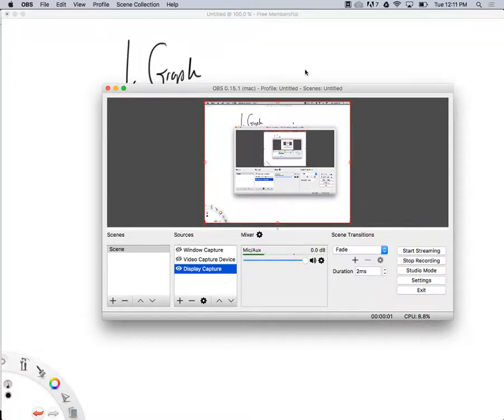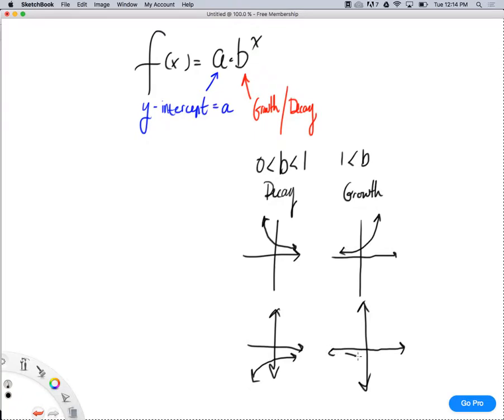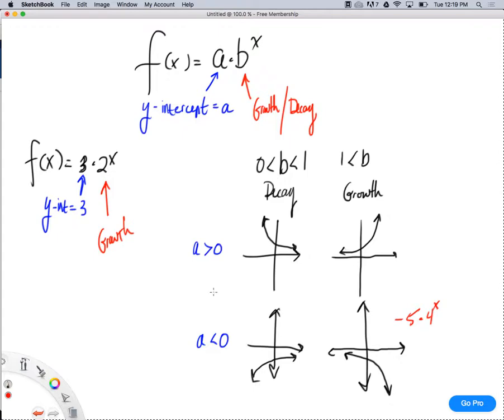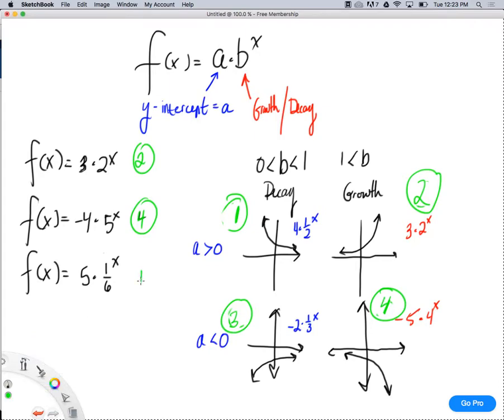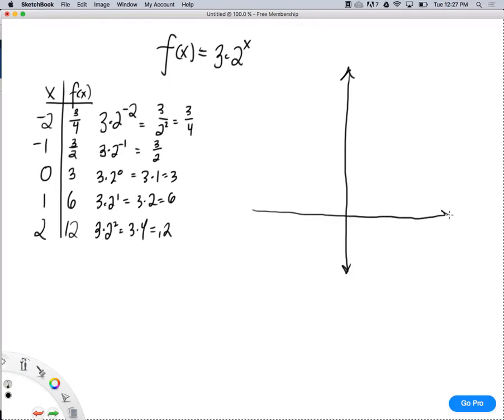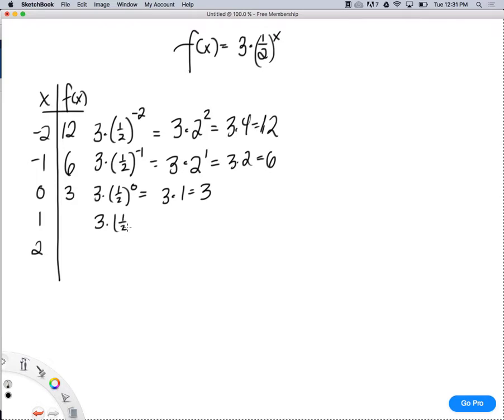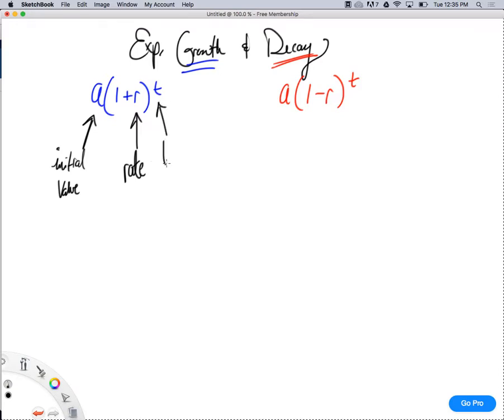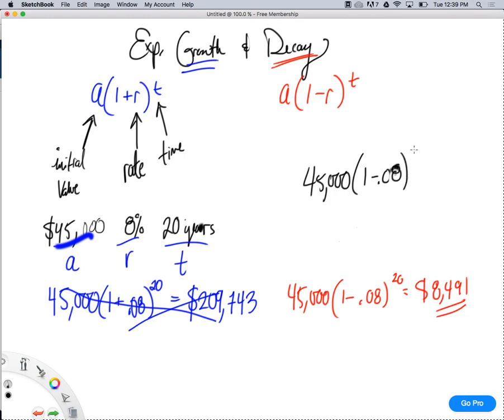Int Math - Quiz #6 Review